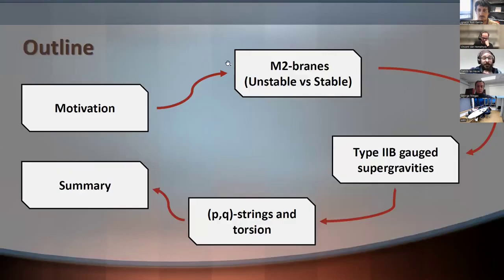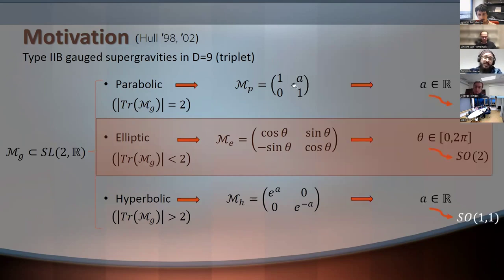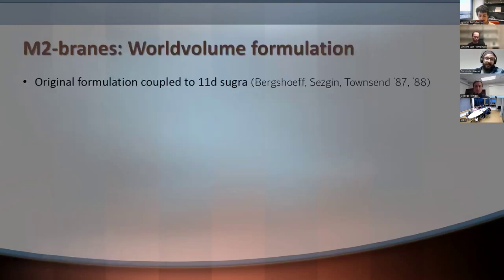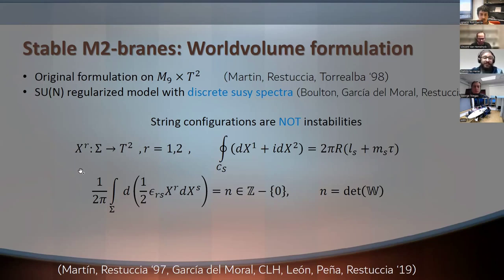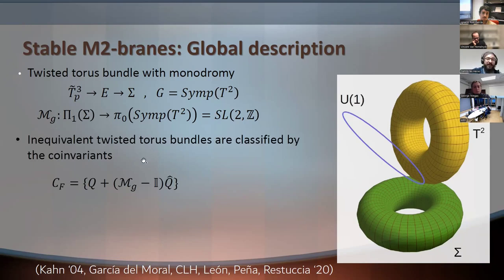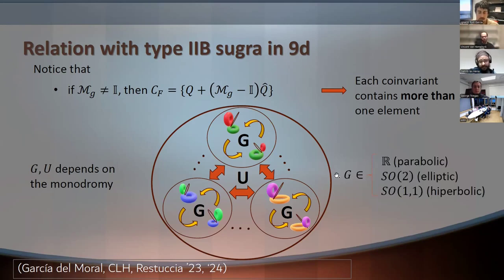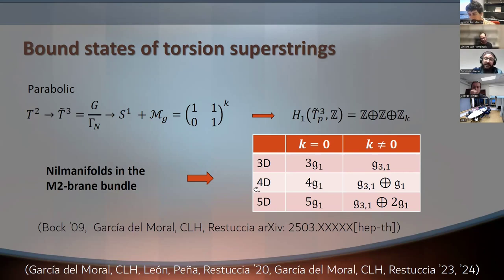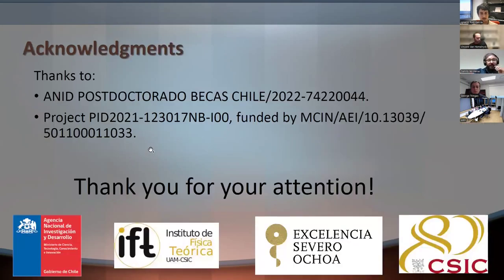Camilo las Heras - M2 branes with torsion and gauged supergravities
We analyze the relation between type IIB gauged supergravities in nine dimensions and M2-branes in a toroidal background. These M2-branes with nonvanishing winding on a torus have a discrete supersymmetric spectrum. We know the worldvolume description. We also know the global description in terms of twisted torus bundles with monodromy in SL(2,Z). We found a connection between the symmetry group of type IIB gauged supergravities in nine dimensions and the equivalence classes of M2-brane bundles with nontrivial monodromy. For parabolic monodromies, we discuss the role of torsion in the local and global description, as well as in the corresponding double-dimensional reduction.
Based on: JHEP 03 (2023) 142, JHEP 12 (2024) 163, and 2503.XXXXX[hep-th]